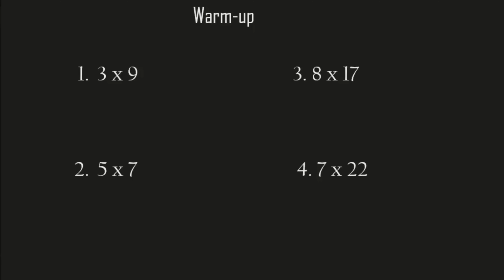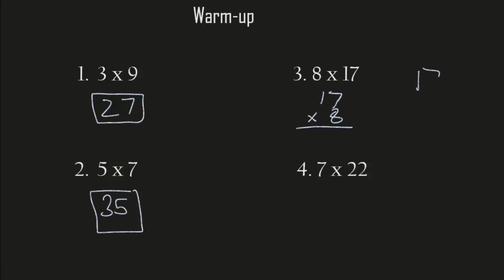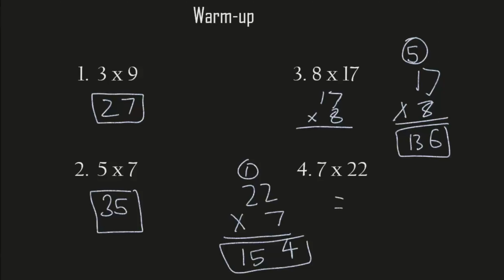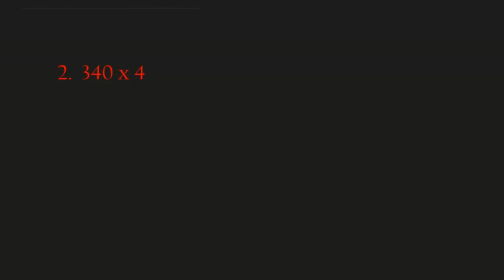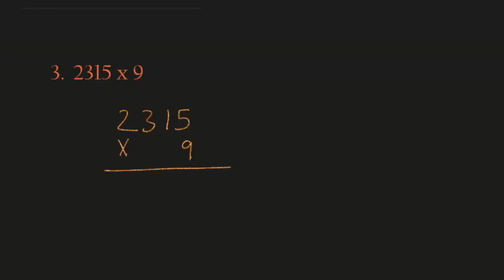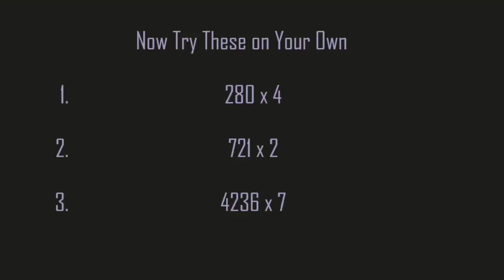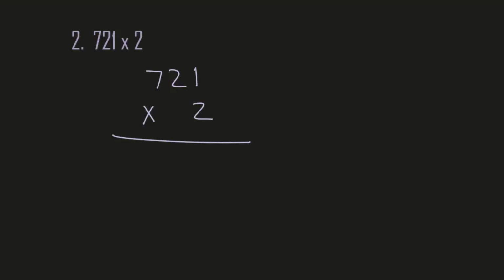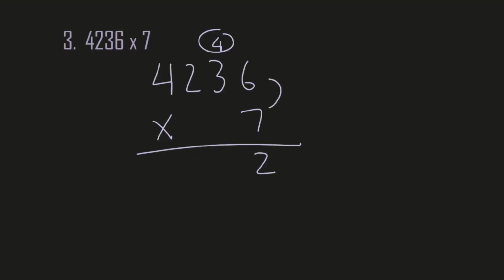06-04: Multiplying 3 and 4 Digit Numbers by 1 digit Numbers | 4th Grade | SS Multimedia